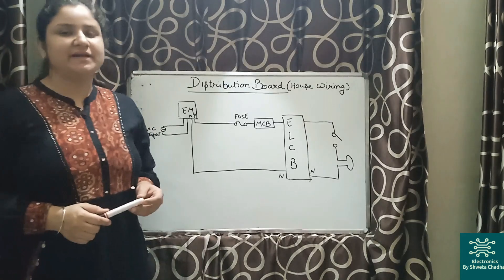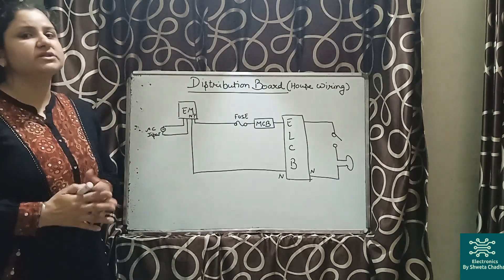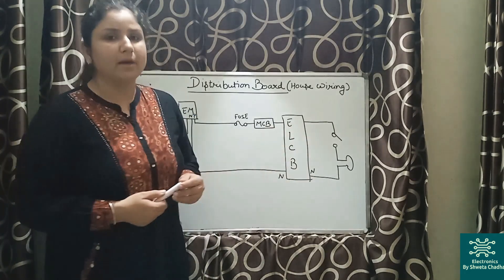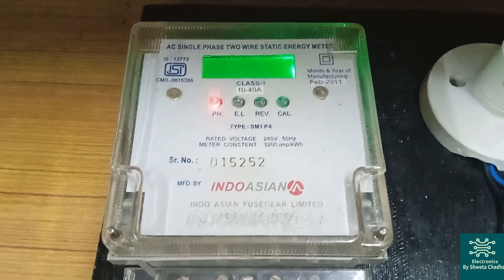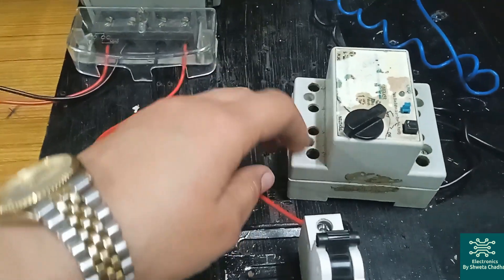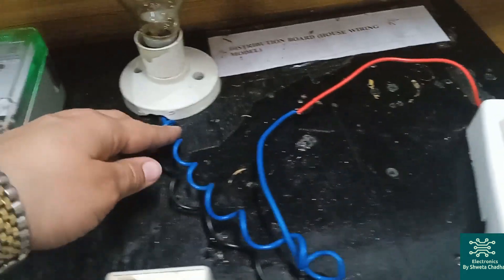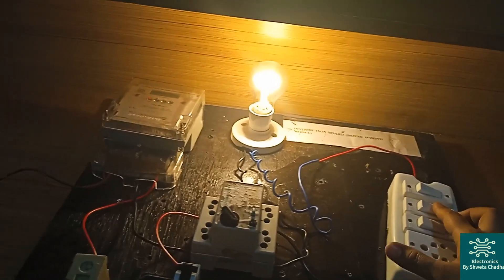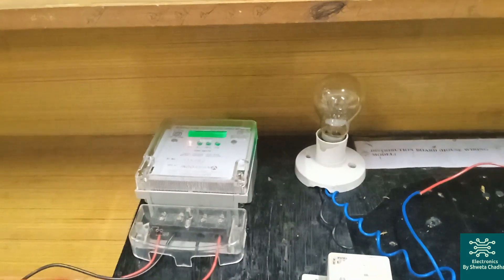House Wiring Practical (Domestic Wiring/Distribution Board)